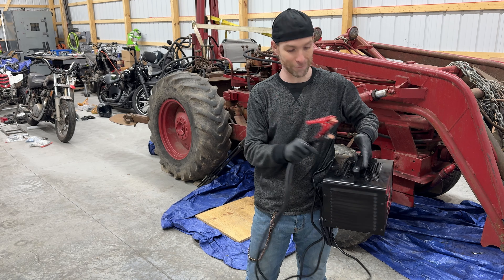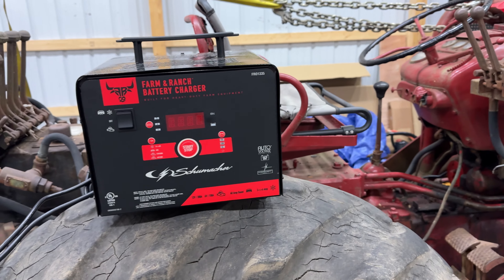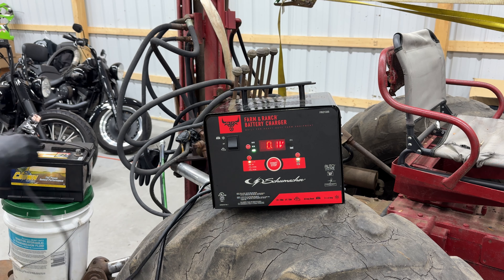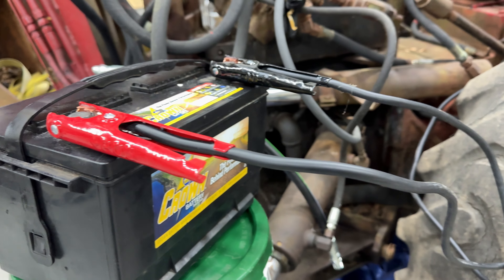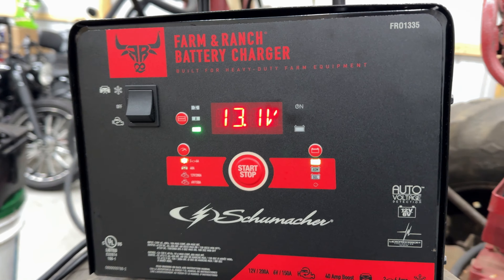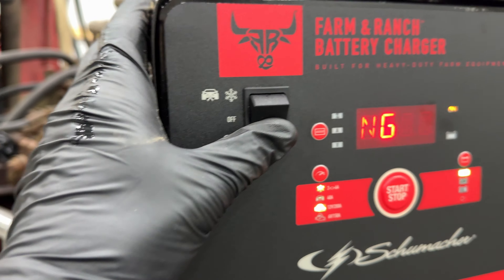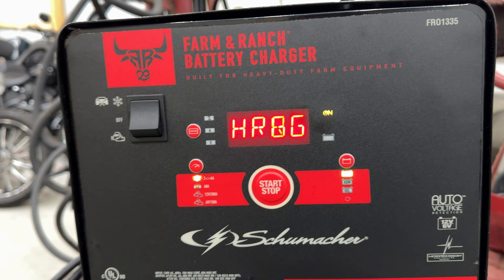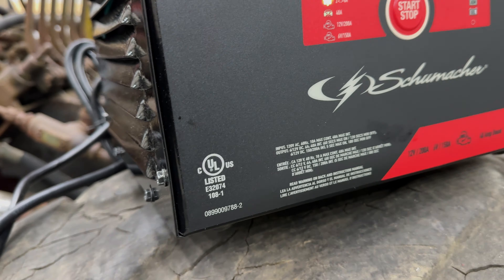Schumacher Farm & Ranch 12V 6V Battery Charger Truck SUV RV Tractor Jump Starter Booster Maintainer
How to use Schumacher Electric Farm & Ranch 12v and 6V battery charger￼ & 12 volt auto battery booster, automotive charger, maintainer, & Starter jump pack. For cars, SUV,  trucks, boats, tractors, machines, RV's, Farm and other larger equipment.

SC1667 up to 250A start / 50A boost, FR01335 up to 200A start / 40A boost
FR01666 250A / 50A boost (non-digital)

All 3 of these are pretty much the same, other than slightly higher or lower boost / engine starter jumper amperage ratings...

Schumacher Electric SC1667 up to 250A start / 50A boost

Schumacher FR01335 up to 200A start / 40A boost

Schumacher Electric Farm & Ranch FR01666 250A / 50A boost (non-digital)

TAGs...
schumacher battery charger how to use
schumacher battery charger
schumacher jump starter
how to use a schumacher battery charger engine starter
how to use schumacher instant power battery charger
how to use a schumacher farm and ranch battery charger